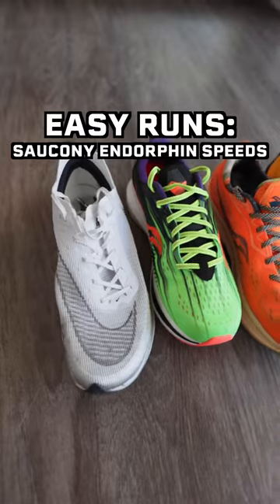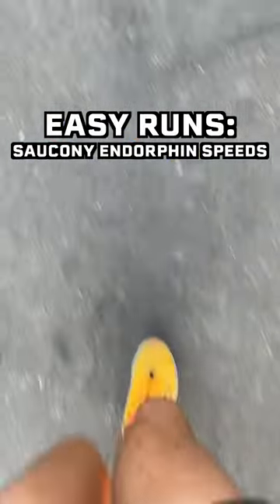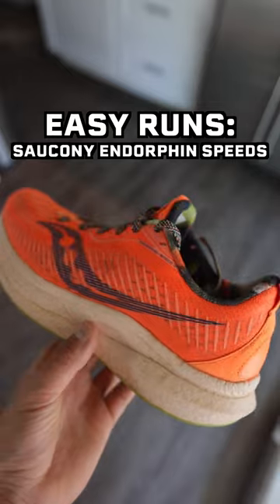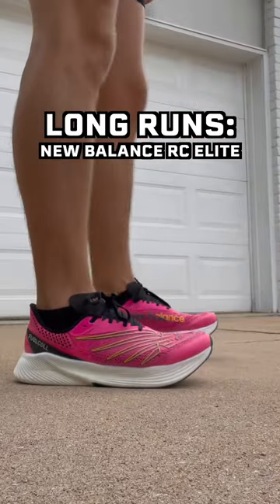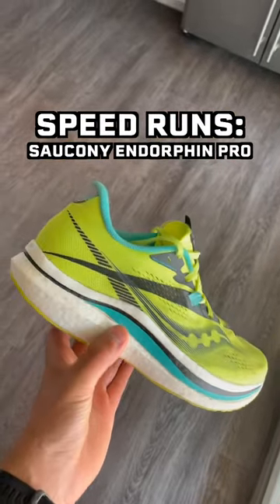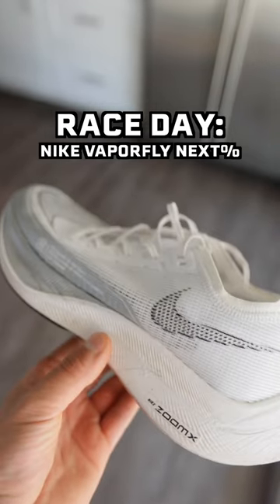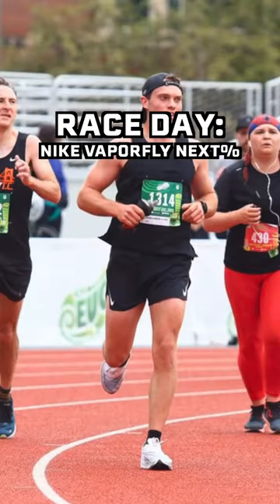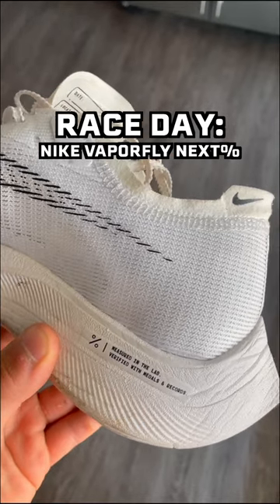What are the best shoes for new runners?